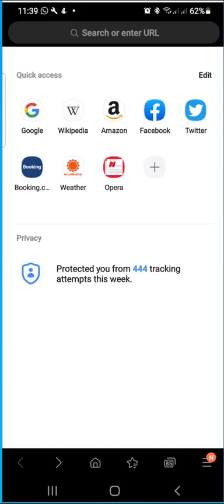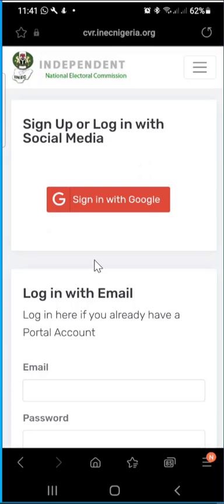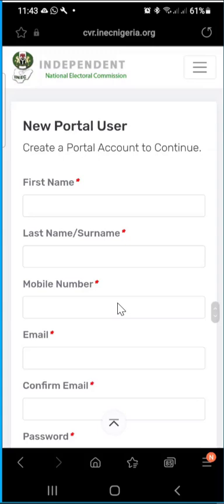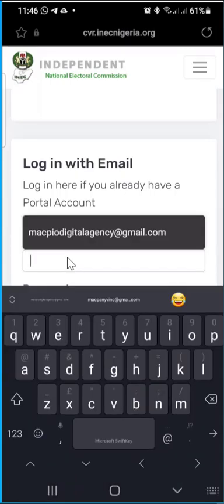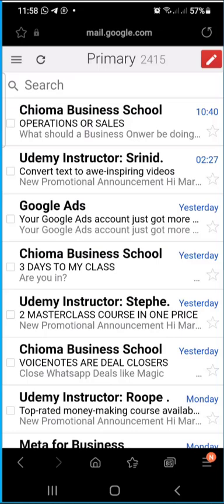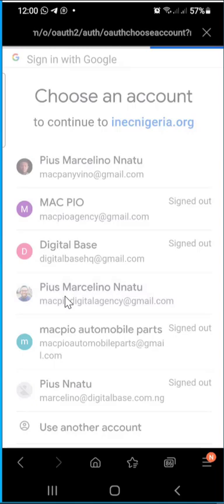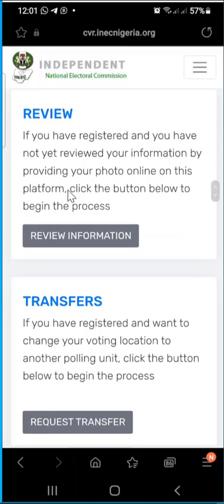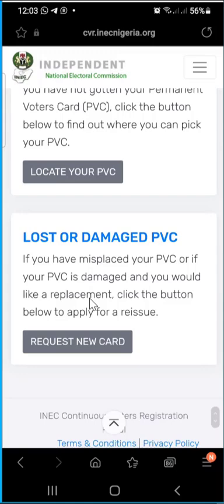How To Create An Account On INEC Portal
This tutorial video is part of a series video that educates Nigerians on how to create an account on INEC portal and the features contained in the portal, to enable them carry out various activities with regards to their Permnanet voter's card (PVC)